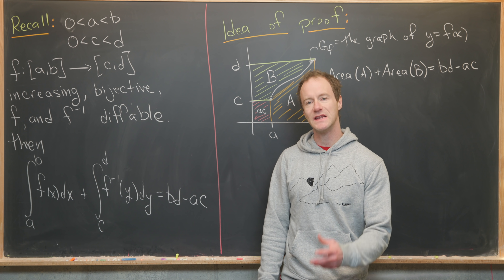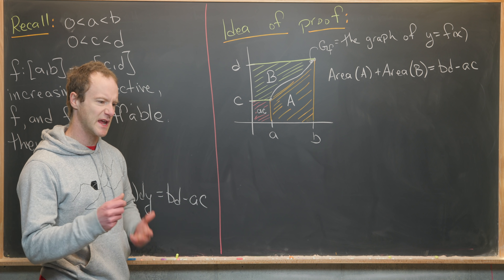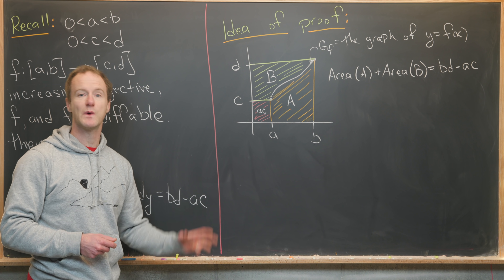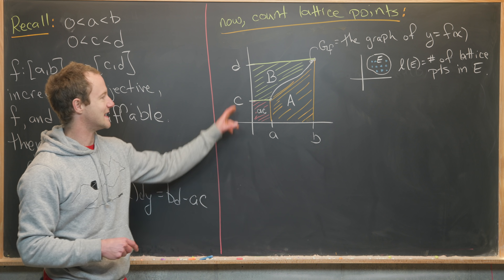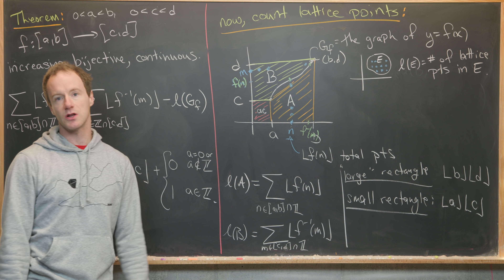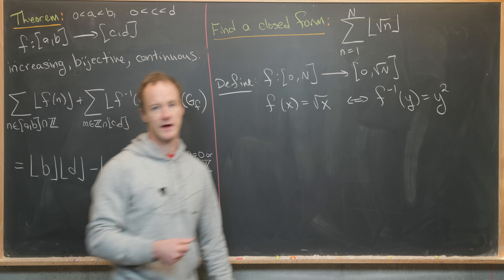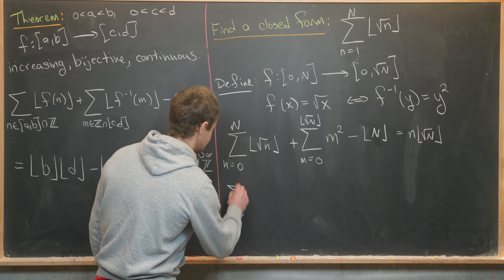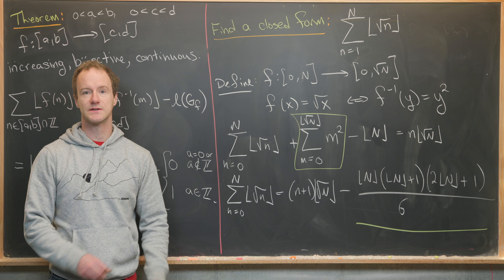Wringing out one more result.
We adapt a result from a previous video.

Differential Forms: